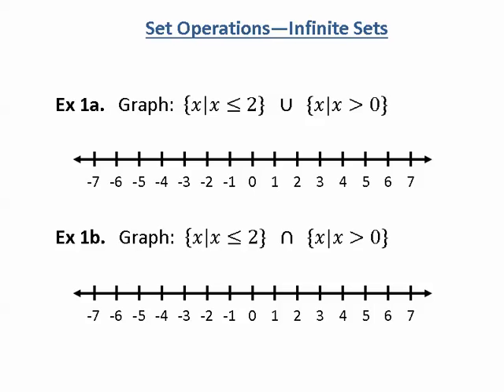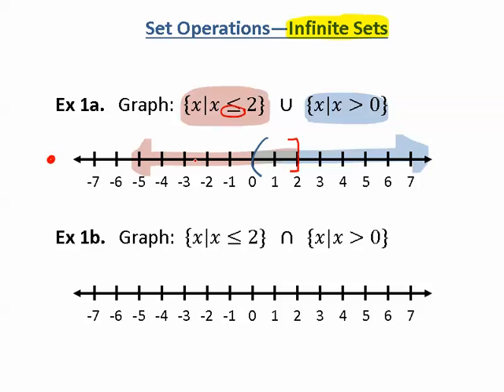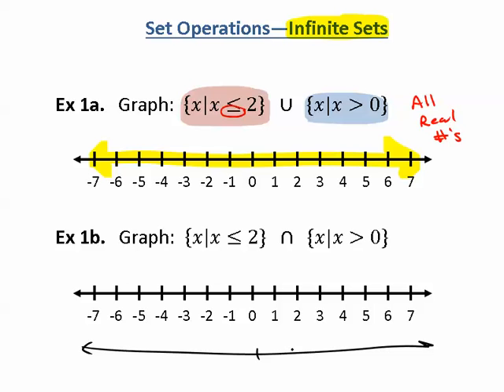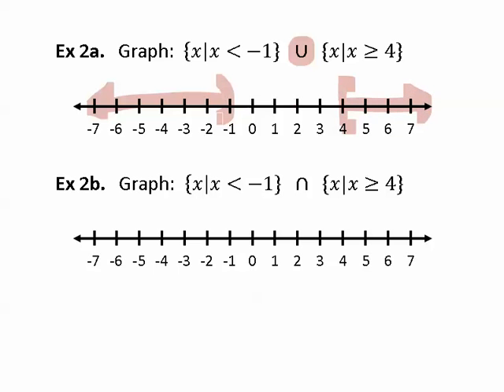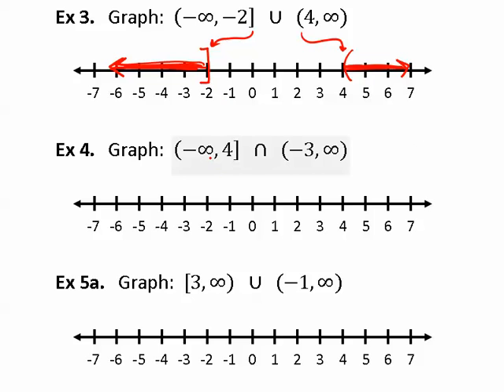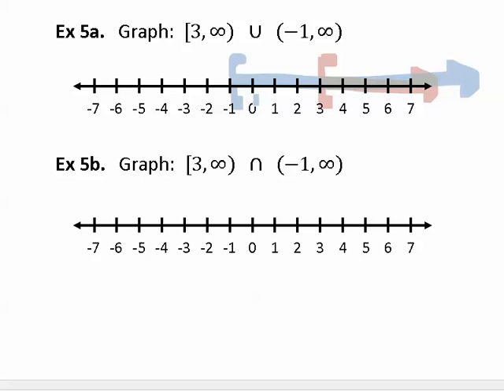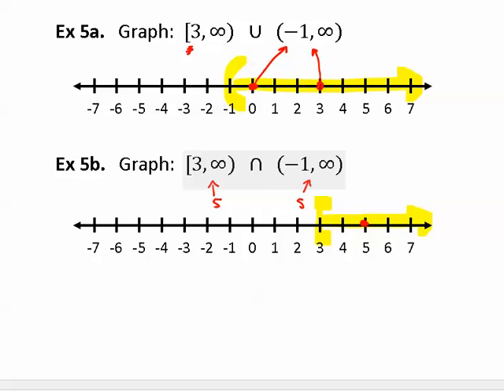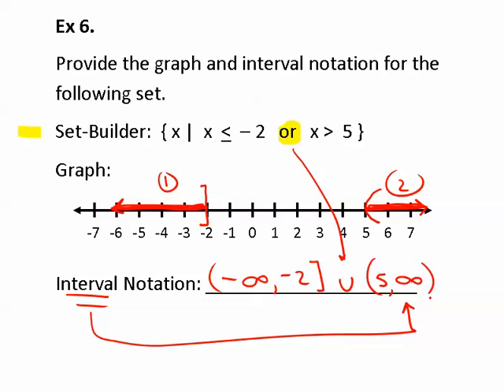Union and Intersection Operations on Infinite Sets